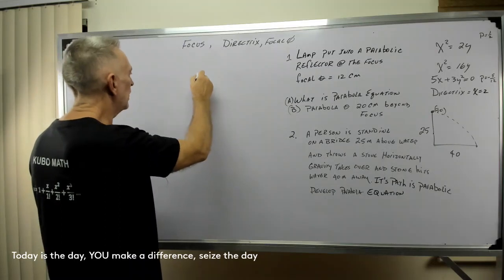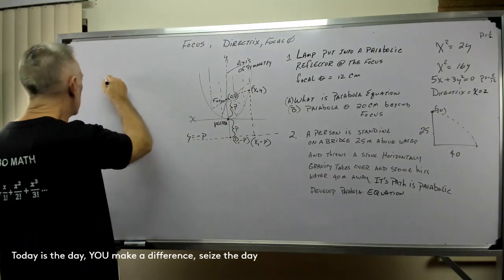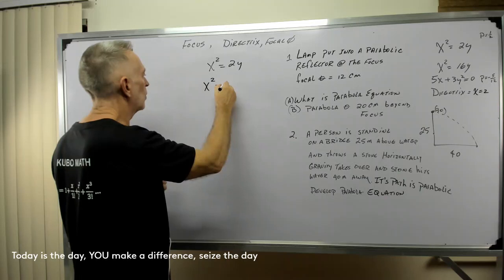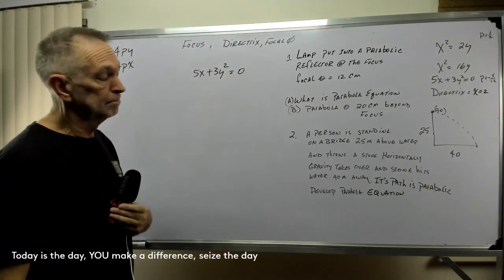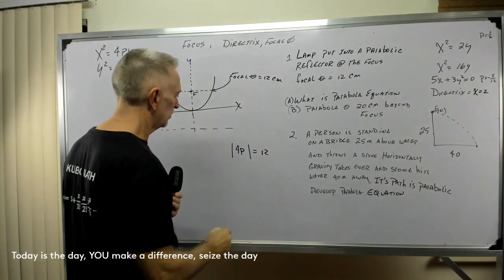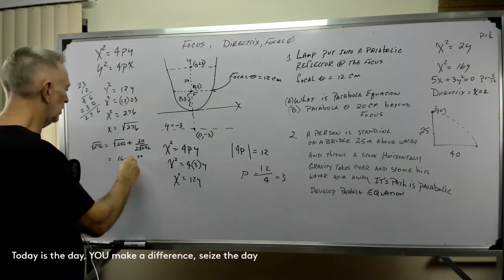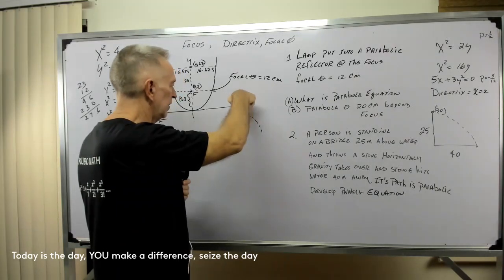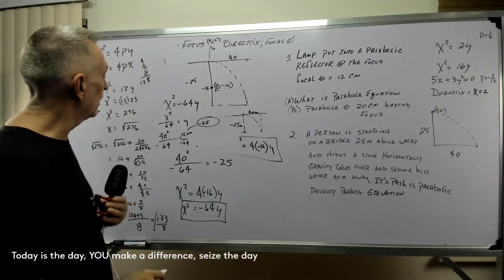Pre Calculus Overview of Parabolas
Nomenclature of parabolas are explored, defining terms such as vertex, focus, axis of symmetry, focal diameter etc...  Basic problems are worked allowing the students to understand how to calculate the focus, directrix and focal diameter for both x^2=4py and y^2=4px shaped parabolas.  Then two word problems.  For example a person is standing on a bridge 25 meters above water below.  They throw a rock horizontally whereby gravity takes over and the rock hits the water 40 meters away.  The rock takes on a parabolic flight.  Develop the parabolic equation for the rocks flight path.